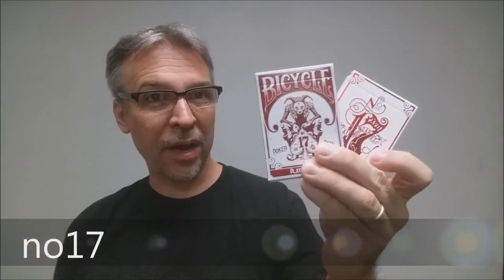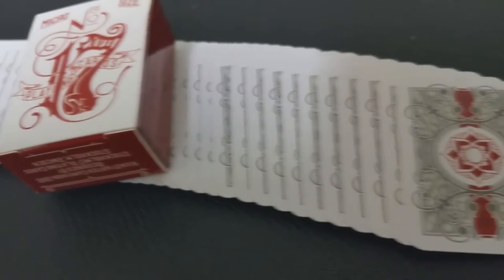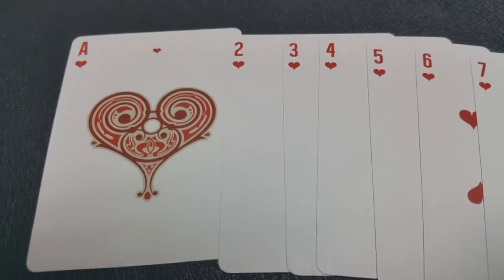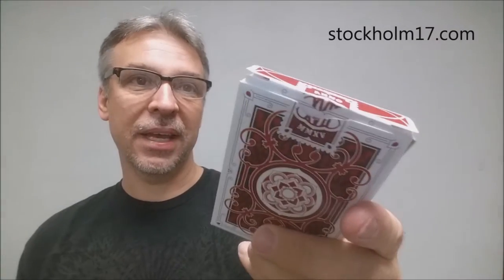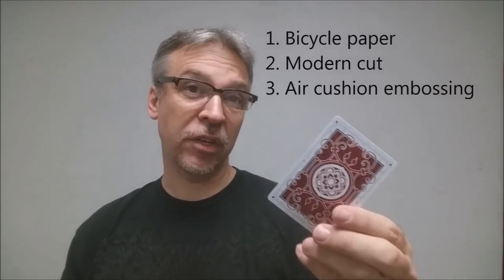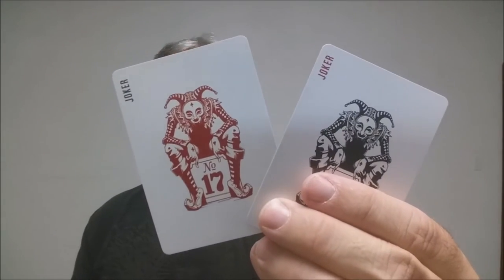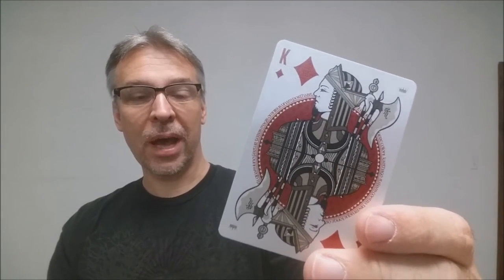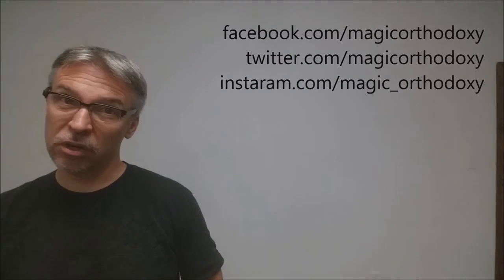Deck Review: no.17 Playing Cards - Stockholm 17